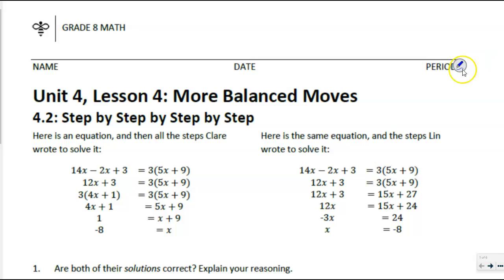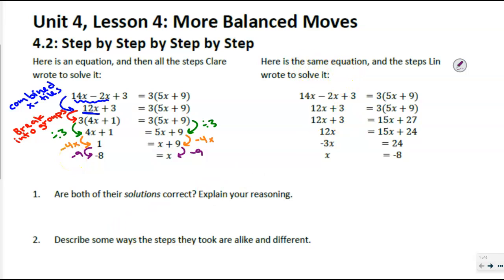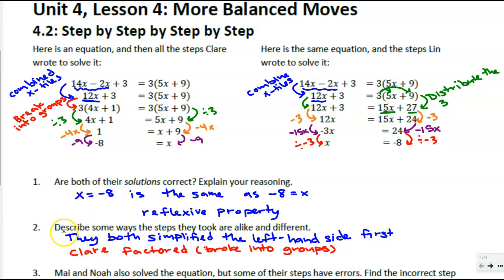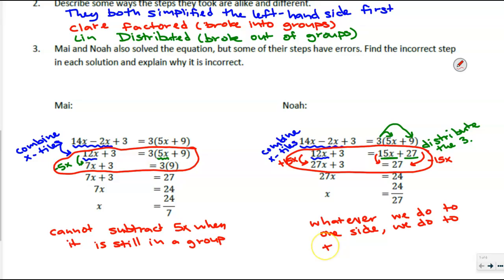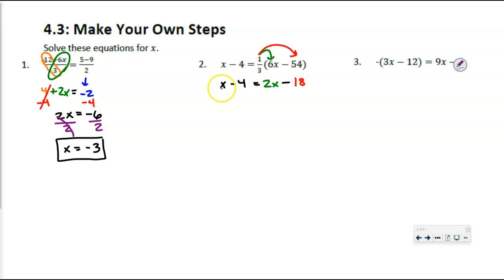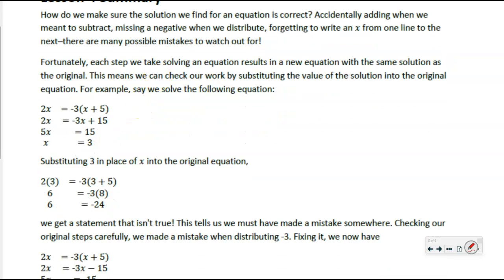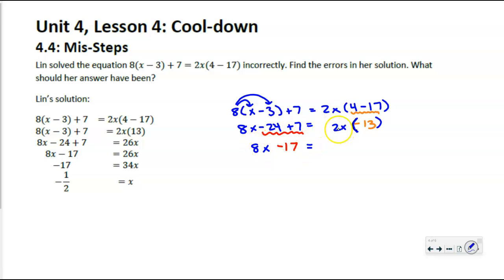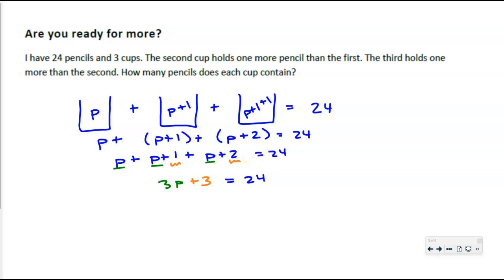OUR 8.4.4 More Balanced Moves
Open Up Resources 8.4.4 More Balanced Moves

Pause the video as needed to give yourself more time to write or think.